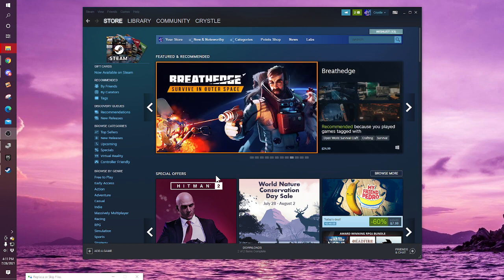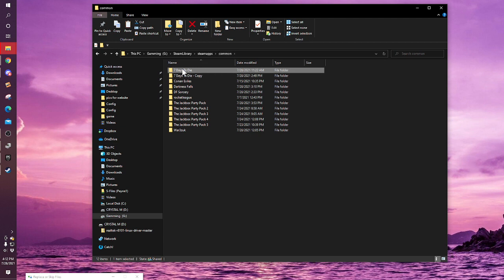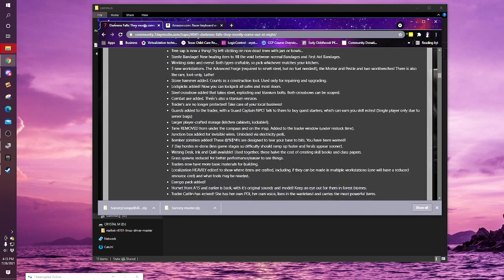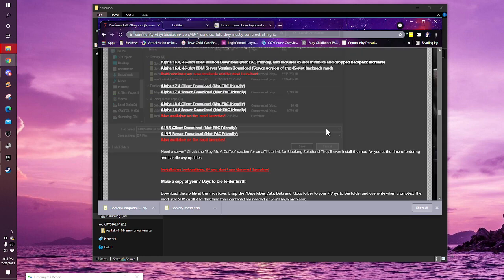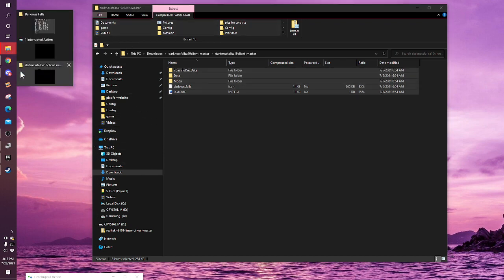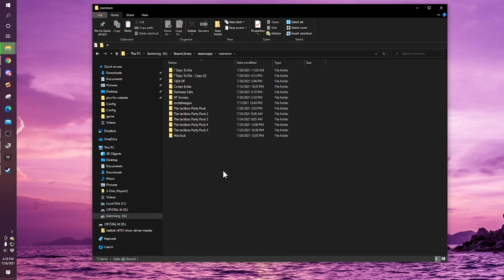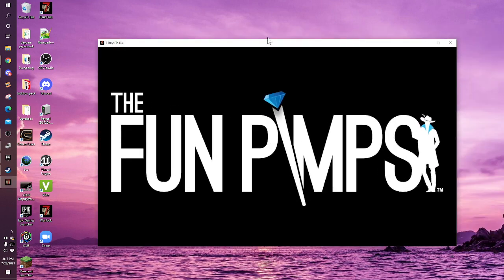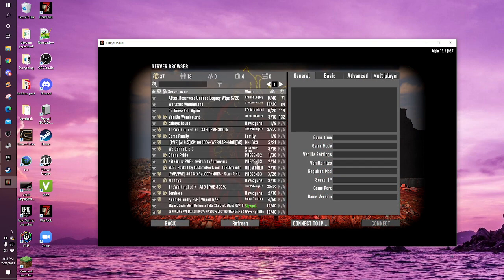Downloading the Darkness Falls Overhaul Mod to 7 Days To Die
This video teaches players how to download the Darkness Falls Mod to their 7 Days to Die Steam game.